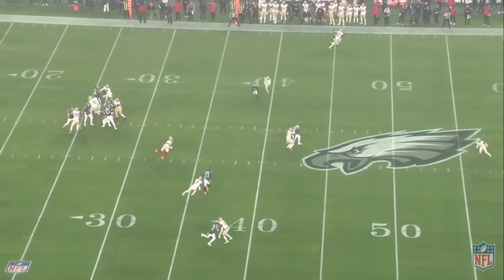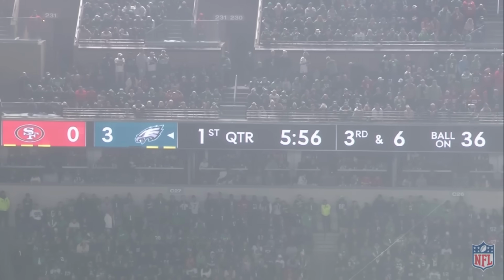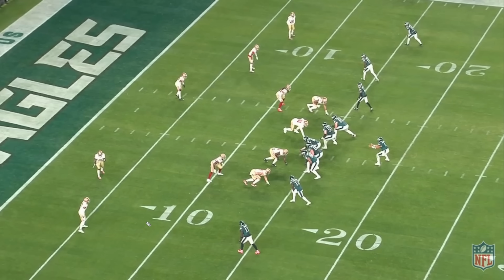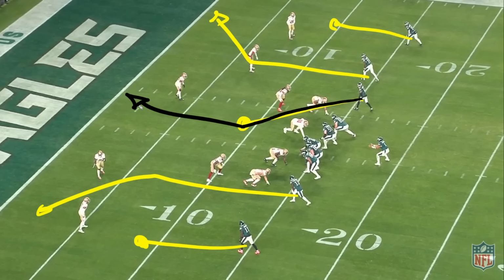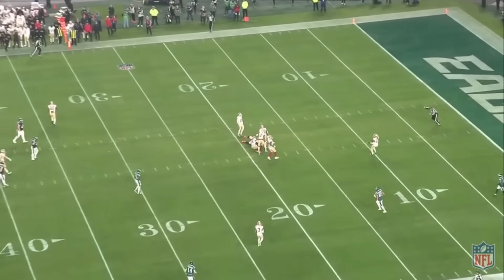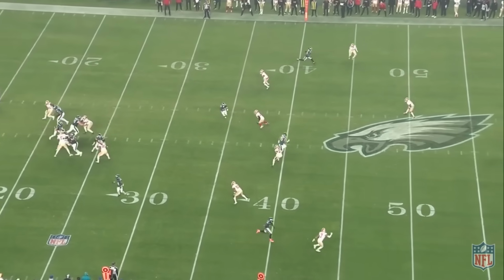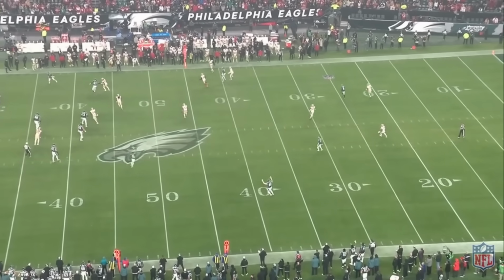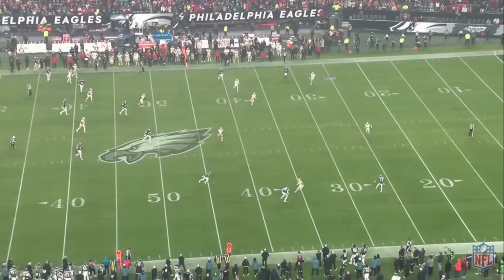Jalen Hurts Week 13 2023 Analysis